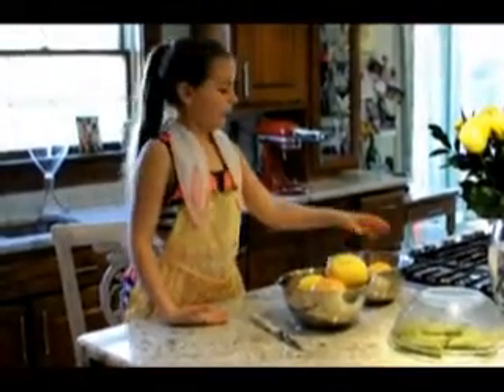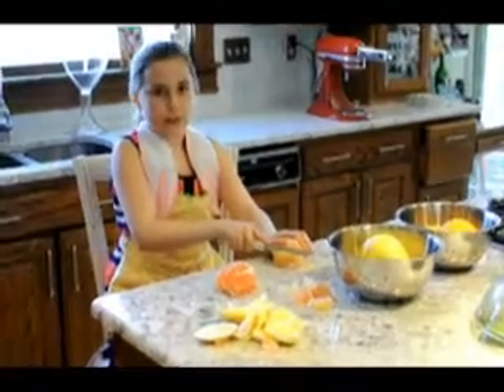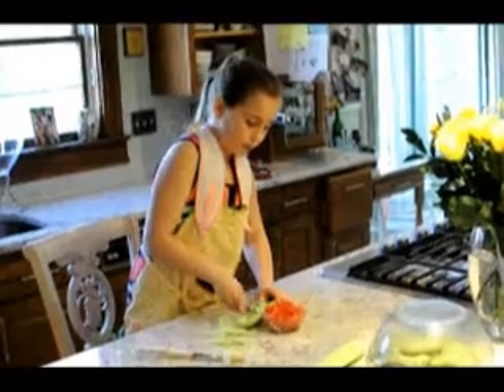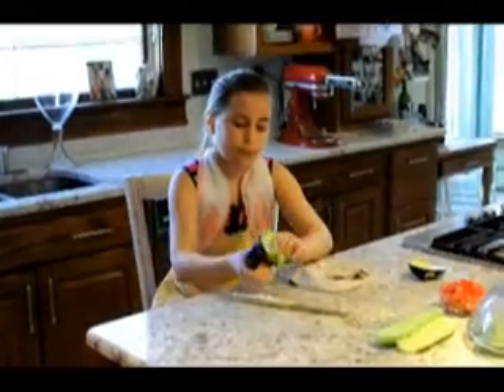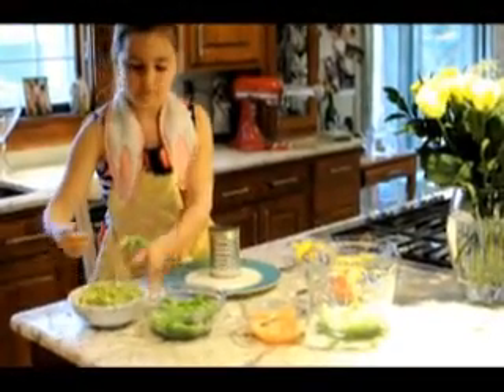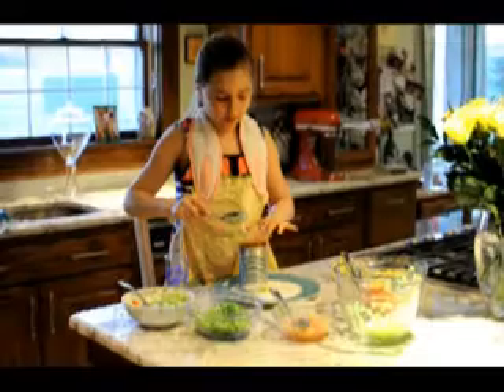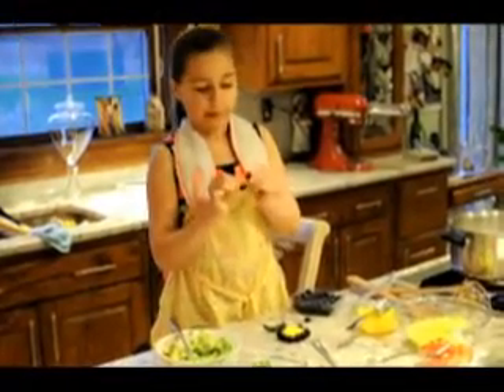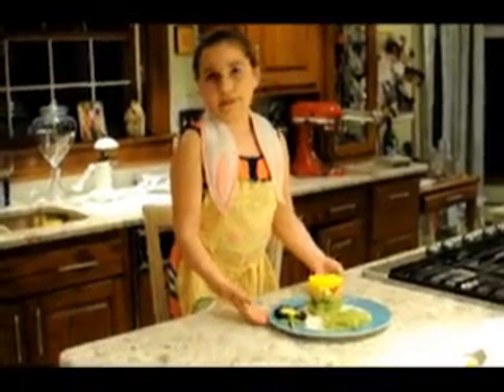Cooking with Grace One Happy Garden Part 2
kids cooking